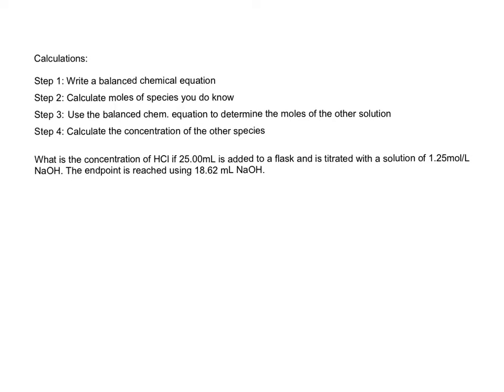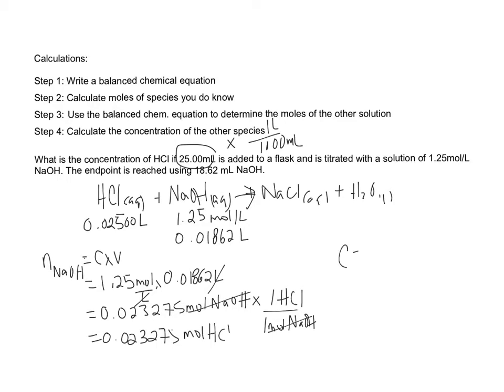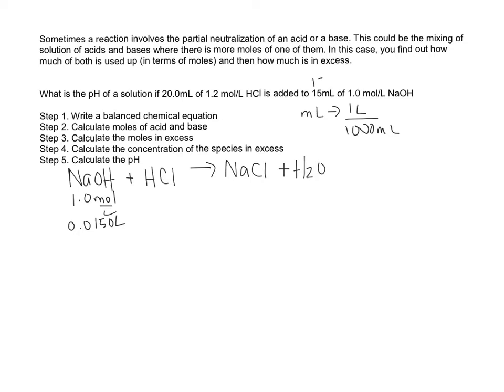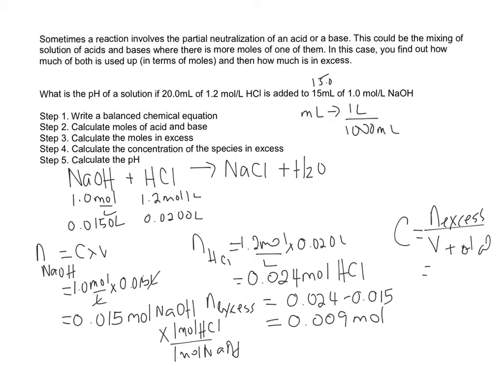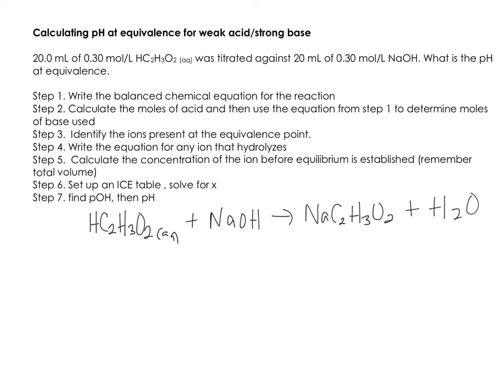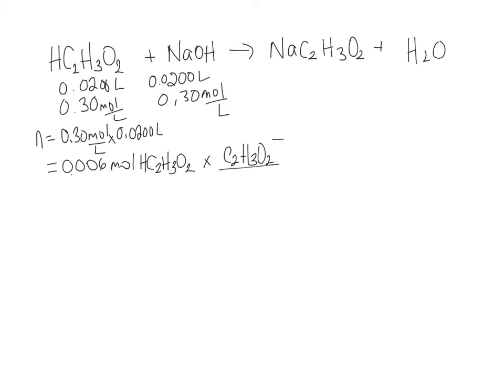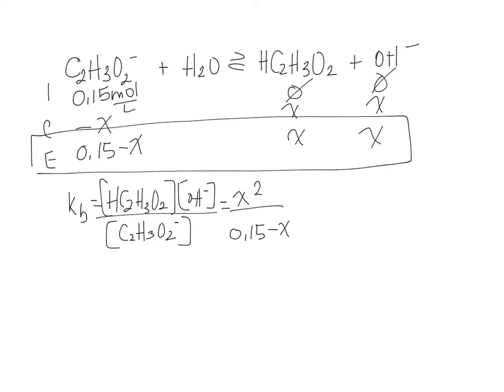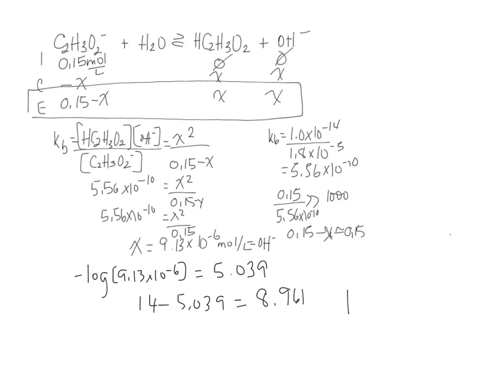gr 12 titration calculations